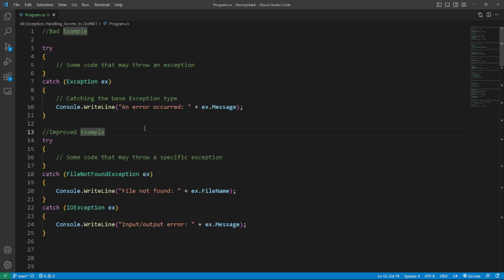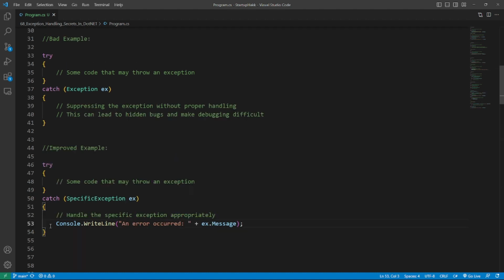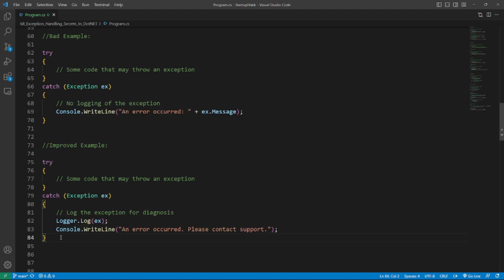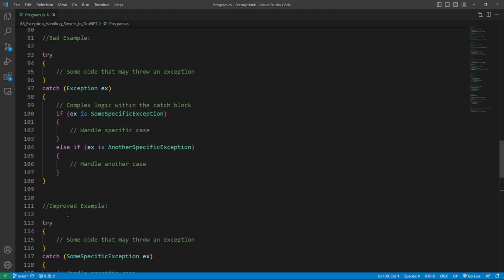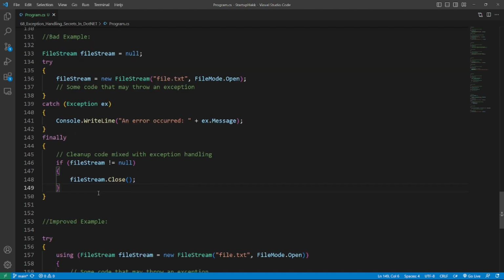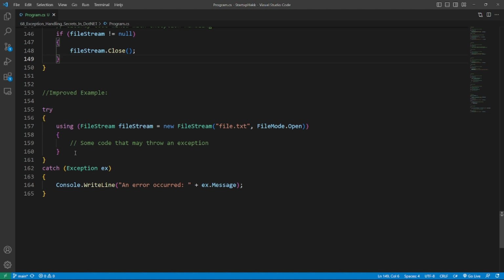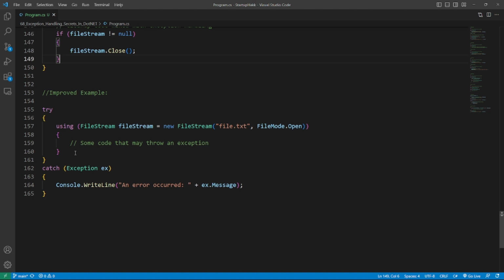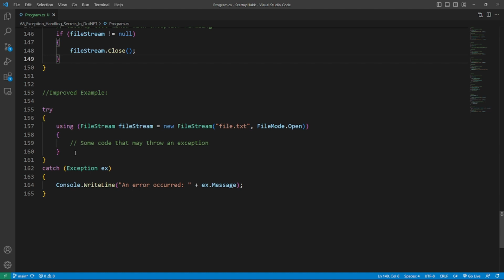Exception Handling Secrets In .NET Every Developer Must Know! | HOW TO - Code Samples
Exception handling is a crucial aspect of software development that allows you to manage and recover from unexpected or exceptional situations that can occur during program execution. These exceptional situations are typically errors or unforeseen conditions that disrupt the normal flow of a program. Exception handling helps improve the robustness and reliability of your code by providing a structured way to deal with such situations.

Exception Handling
All of the examples will be in the context of .NET. Keep in mind, however, that exceptions are existing for every single language and it will be very beneficial for any programmer to be acquainted with as many details as possible.

In C#, as we mentioned, there are four main keywords used for exception handling:

try: This keyword marks a block of code where you expect exceptions to occur. It encloses the code that might cause an exception. If an exception occurs within the try block, the runtime will immediately jump to the appropriate catch block (if available) to handle the exception.

catch: The catch block follows the try block and specifies how to handle different types of exceptions. It contains code that is executed when an exception of a particular type is thrown within the associated try block. You can have multiple catch blocks to handle different types of exceptions.

finally: The finally block is used to contain code that needs to be executed regardless of whether an exception was thrown or not. It is often used for cleanup operations such as closing files or releasing resources. The code in the finally block will execute even if there is a return statement in the try or catch block, or if an exception is not caught.

throw: The throw keyword is used to explicitly raise an exception. You can throw both built-in and custom exceptions. Throwing an exception allows you to signal that an error or exceptional condition has occurred and provides information about the problem.